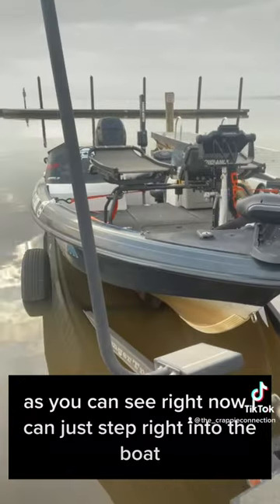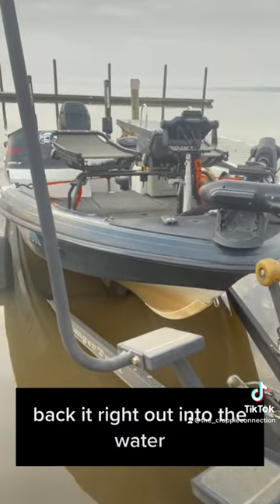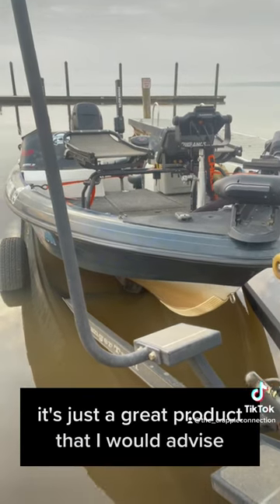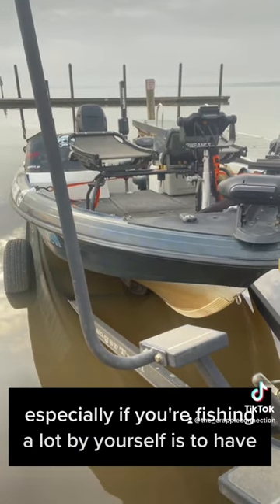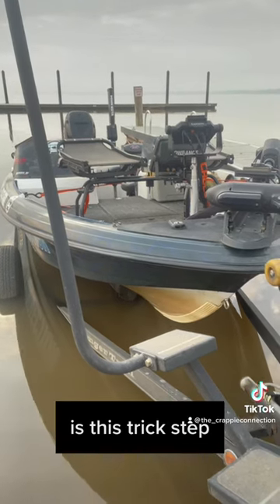Great Product for your Boat Trailer!